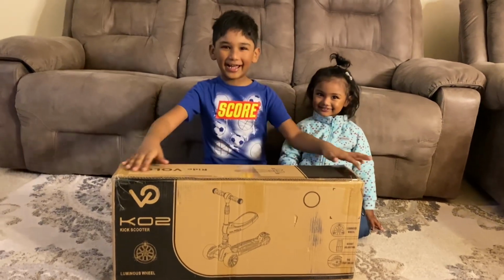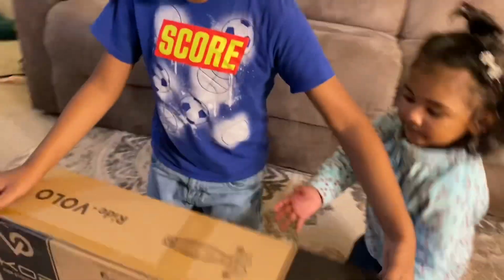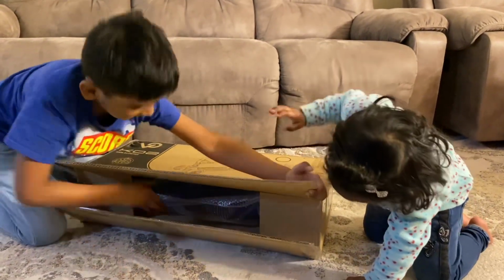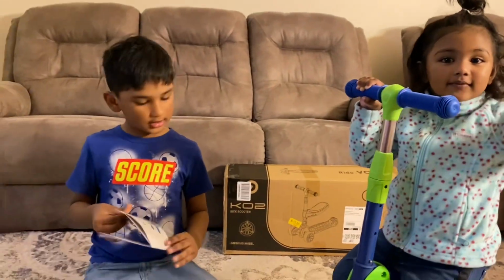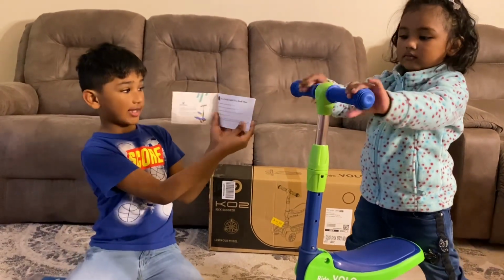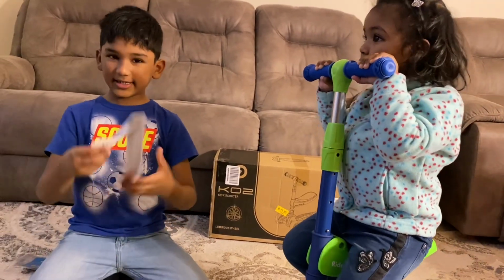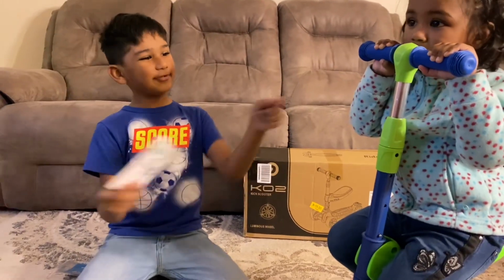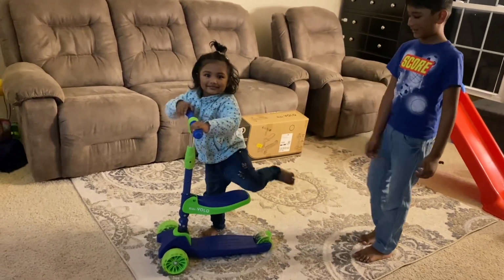Unboxing K02 foldable kick scooter with Avi and Avia